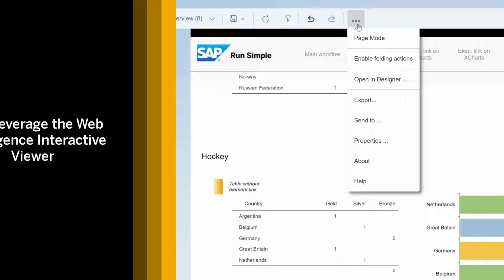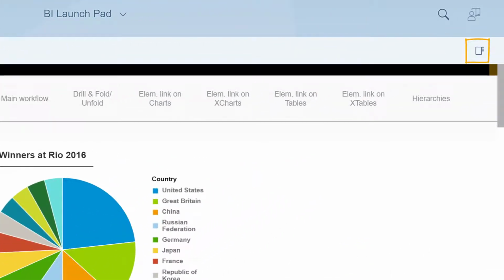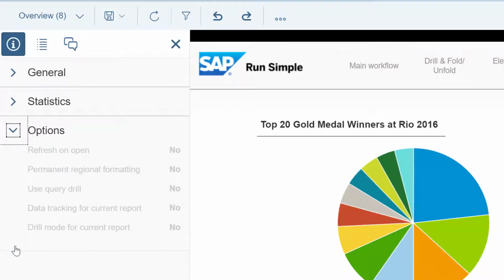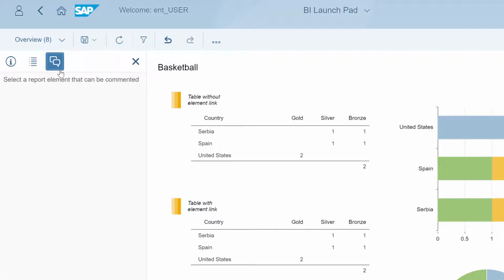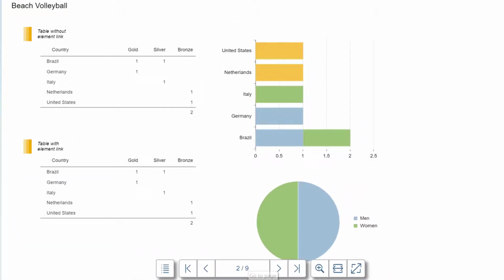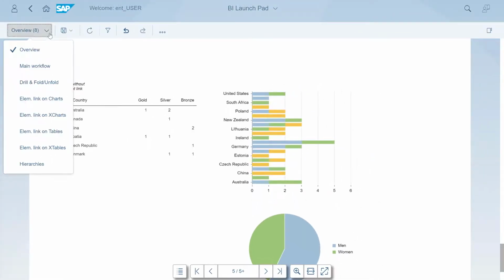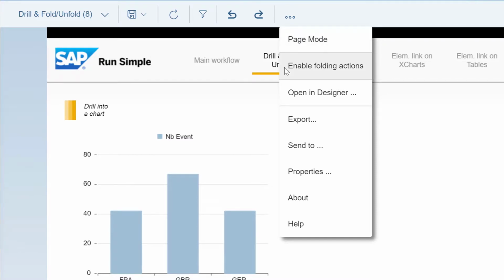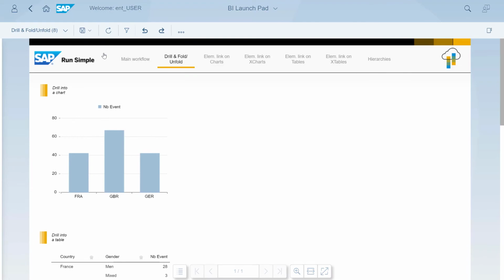SAP BusinessObjects Web Intelligence Interactive Viewer Guided Tour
Get an overview of the Interactive Viewer and its features in SAP BusinessObjects Web Intelligence 4.2 SP5.

to view our full catalog of SAP BusinessObjects Business Intelligence (BI) suite tutorials.

Find the official SAP BusinessObjects Web Intelligence documentation on the dedicated SAP Help Portal